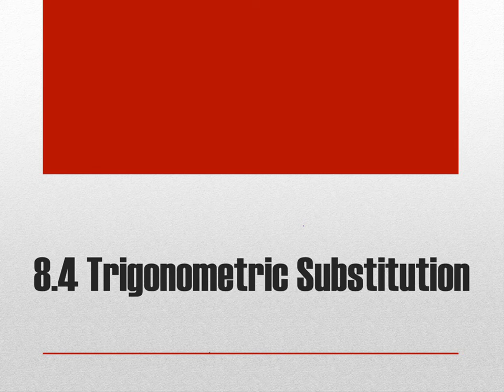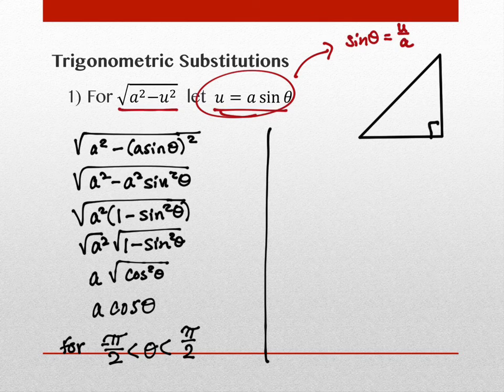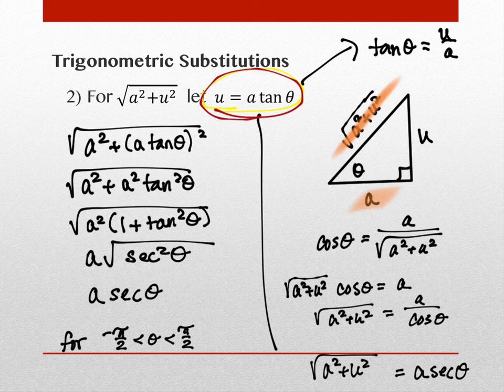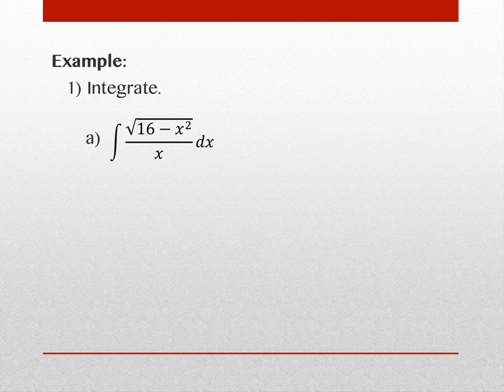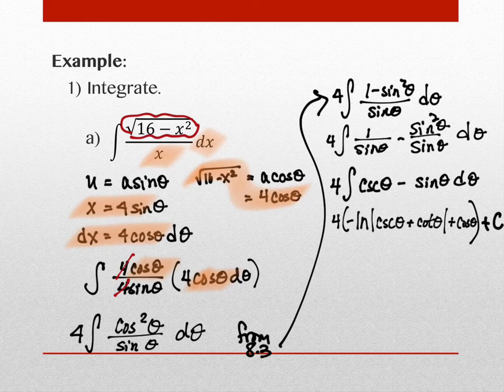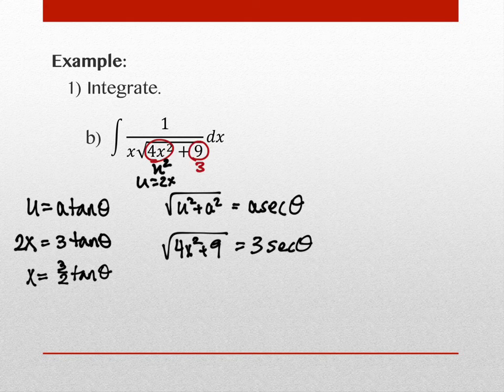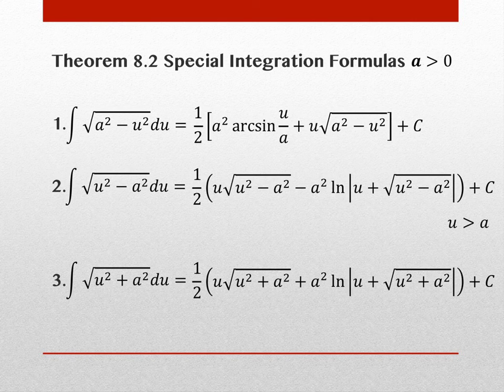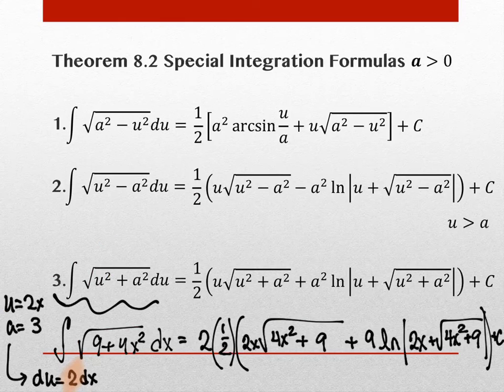8.4 Trigonometric Substitution